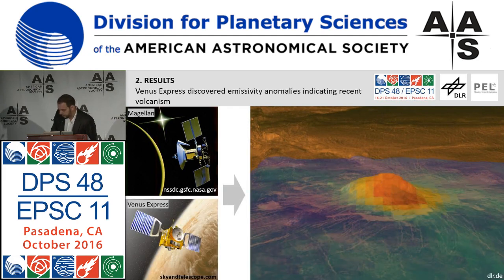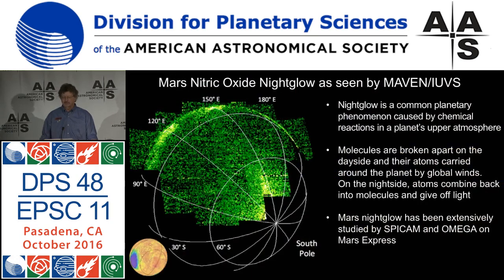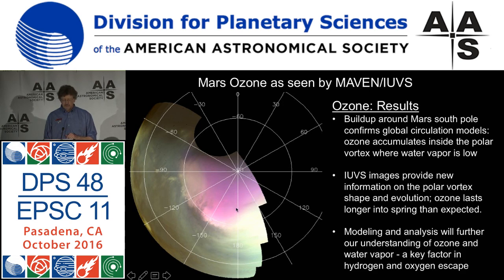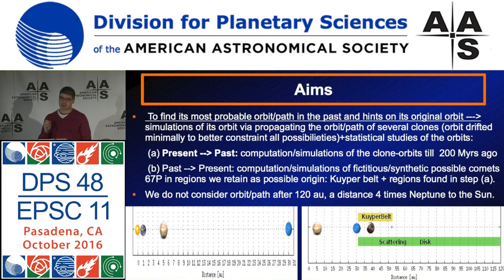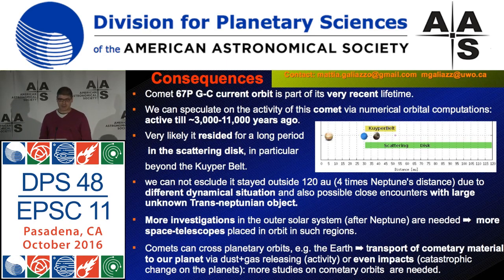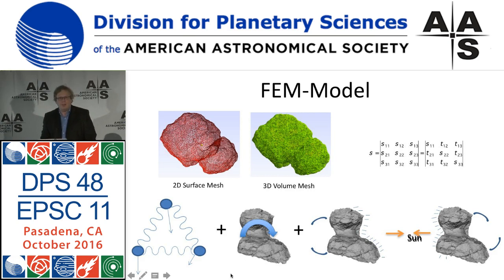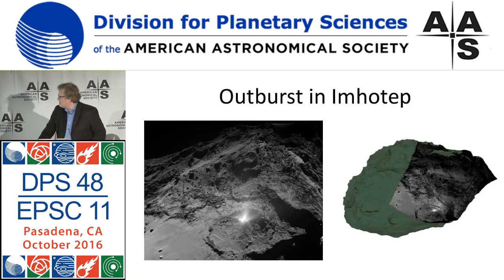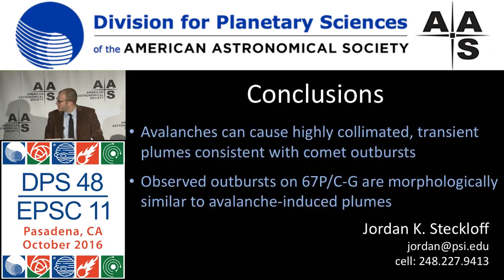DPS 48 / EPSC 11 Press Conference: Venus, Mars & Rosetta's Comet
Joint 48th Annual Meeting of the AAS Division for Planetary Sciences (DPS) & 11th Annual European Planetary Science Congress (EPSC), October 2016, Pasadena, CA
Monday, 17 October, 12:45 pm PDT

Welcome
Anita Heward (EPSC Press Officer)

Recently Active Lava Flows on the Eastern Flank of Idunn Mons on Venus
Piero D’Incecco (German Aerospace Center)

Science Highlights from MAVEN/IUVS After Two Years in Mars Orbit
Nicholas Schneider (University of Colorado, Boulder)

Astronomers Predict Possible Birthplace of Rosetta’s Comet
Mattia Galiazzo (University of Vienna)

A Creaking and Cracking Comet
Stubbe Hviid (German Aerospace Center)

Avalanches, Not Internal Pressure, Cause Comet Nuclei Outbursts
Jordan Steckloff (Planetary Science Institute)

Q&A